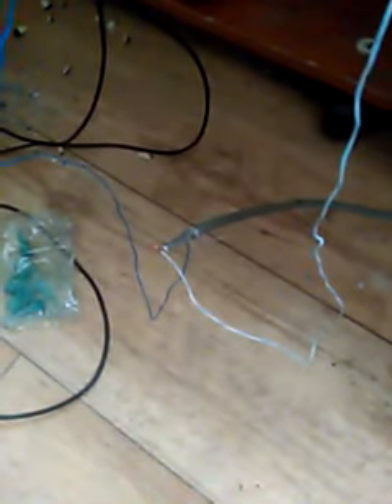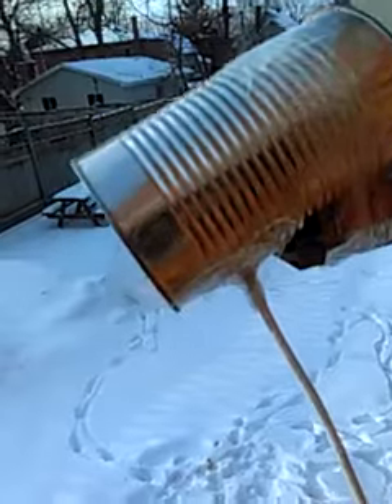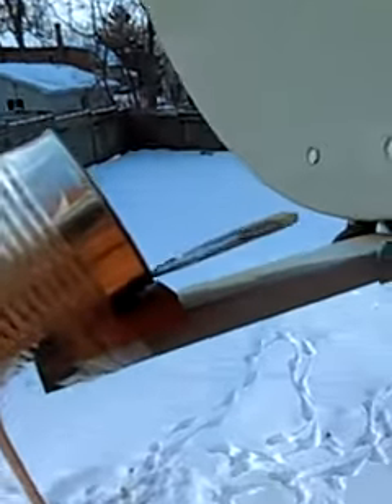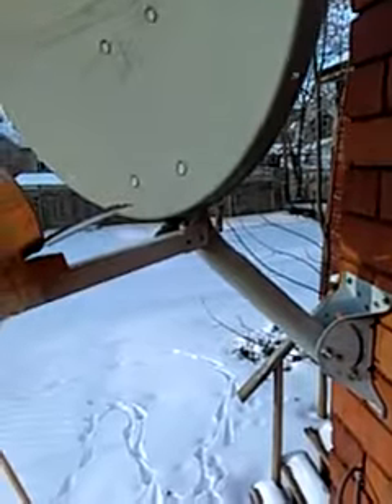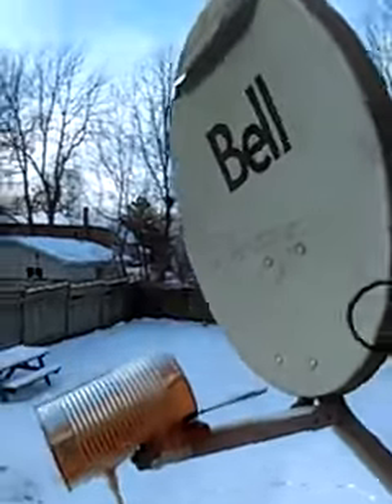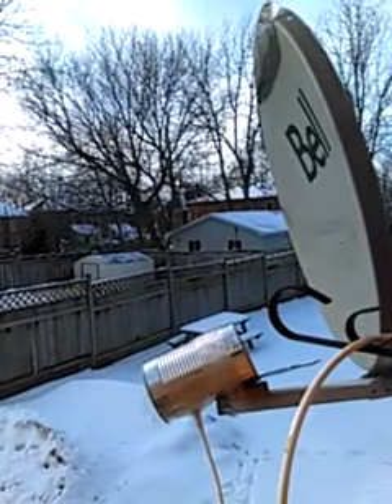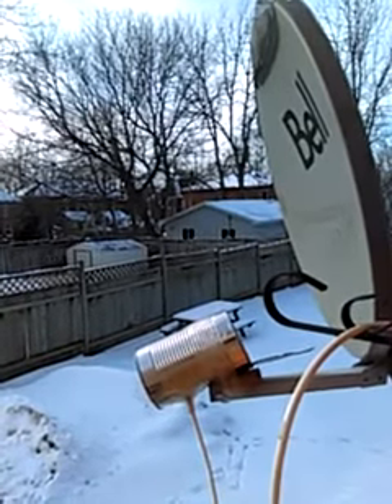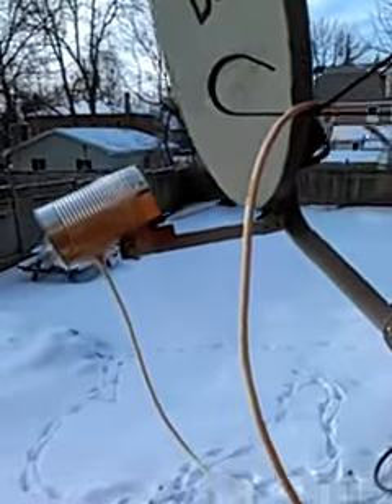helpcomputerbrockville cantenna cantennasatellitedish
walkthru of my cantenna setup thru an old satellite dish antenna as a reflector .. I'm more than impressed w/ the performance increase. Feels like breathing. :)

from

Rob Alexander